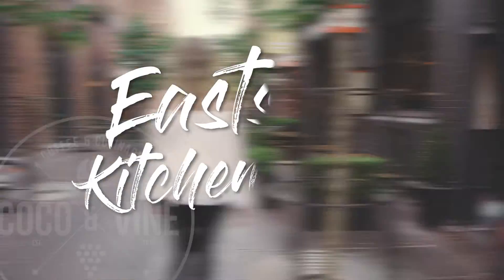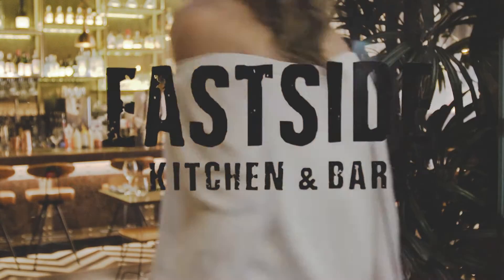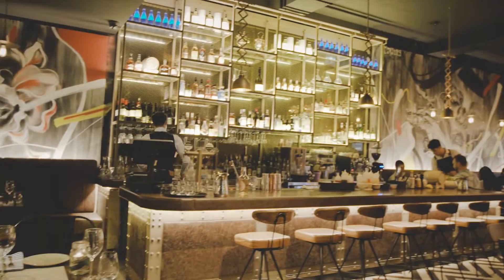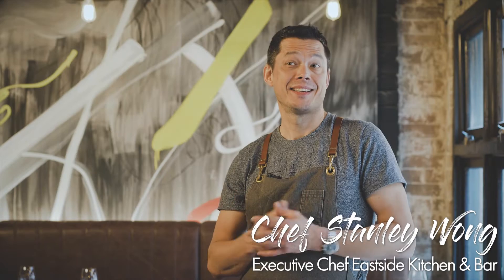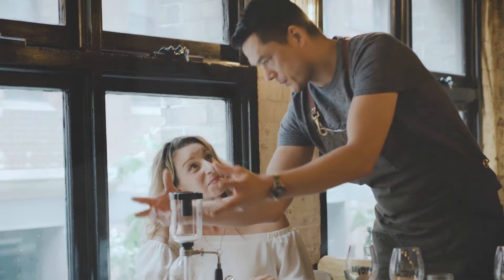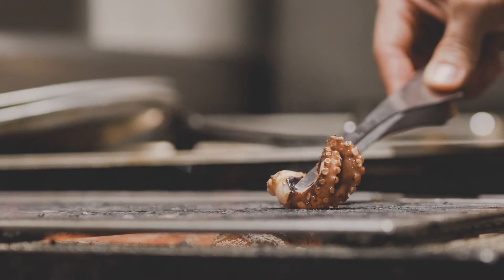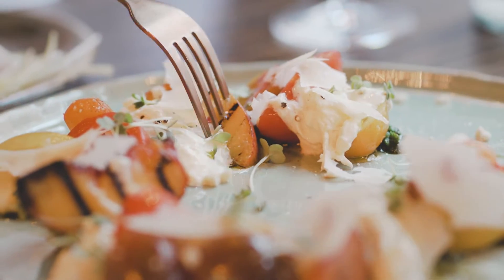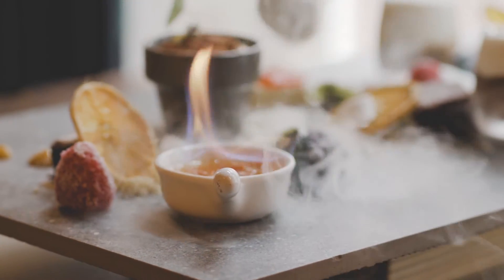Binchotan Charcoal Grill - Japanese Grill - Eastside Bar & Kitchen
Chef Stanley Wong discusses his use of the Japanese Binchotan charcoal BBQ Grill and the unique flavours it gives his amazing dishes at Eastside Kitchen and Bar in Sydney's Kensington St.

The binchotan grill uses white charcoal that is almost smokeless and burns with a clean high heat. I gives the food a very unique caramelisation.